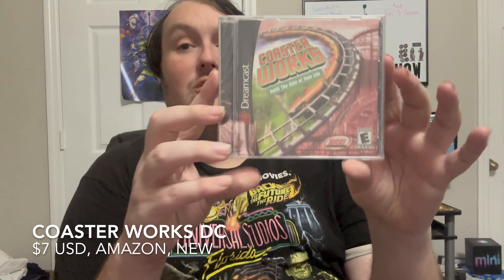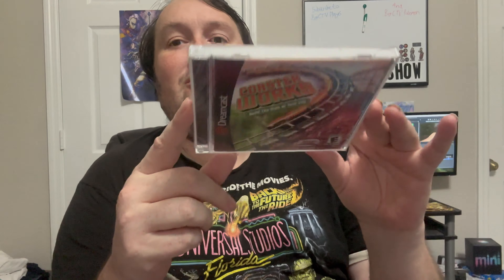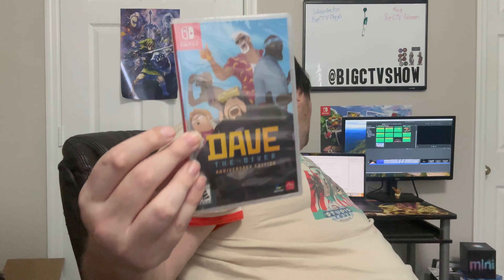I Bought a New Dreamcast Game on Amazon in 2024 - The Bargain Game Hunter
Chris returns with some fun new pickups, including a new Dreamcast game!